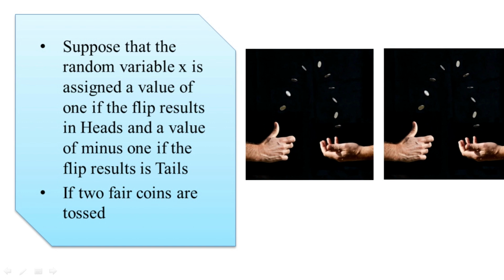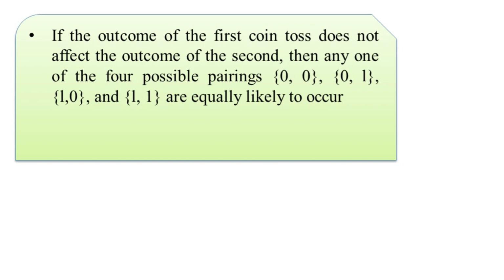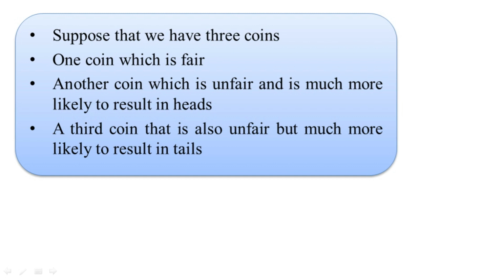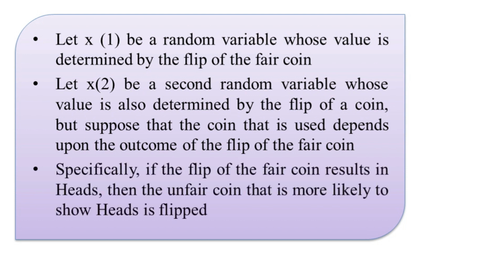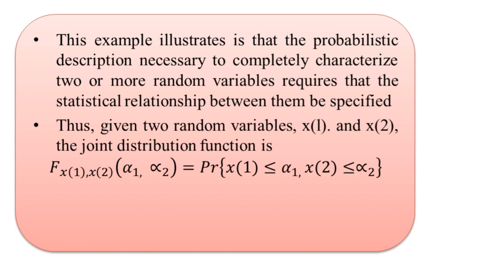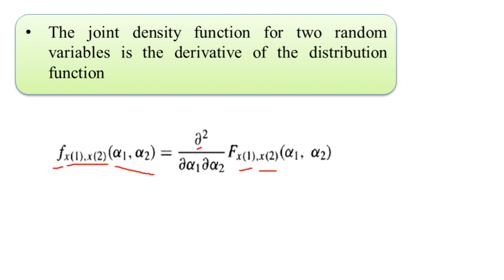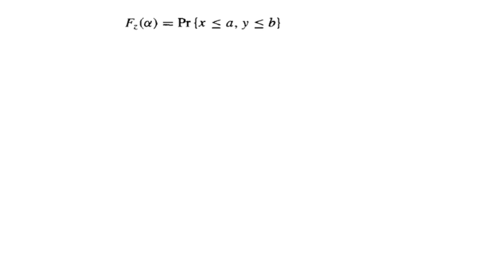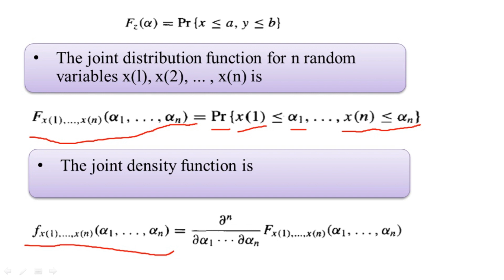What is a Jointly Distributed Random Variable? | Random Signal Processing | Random Processes